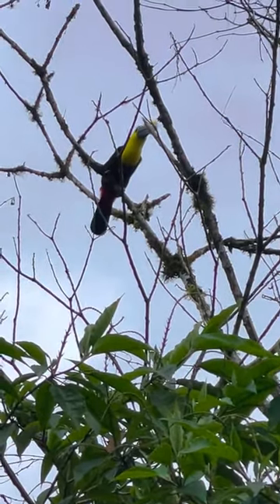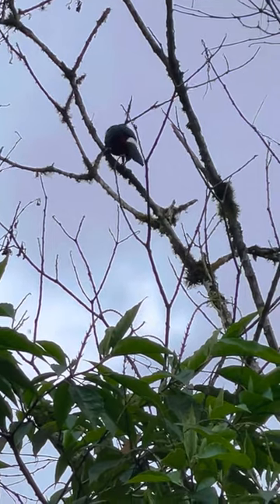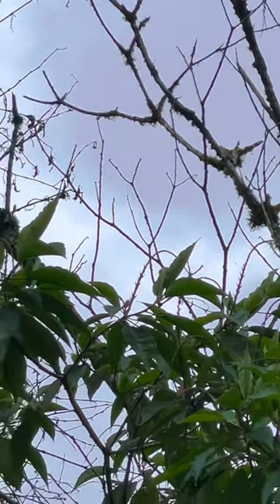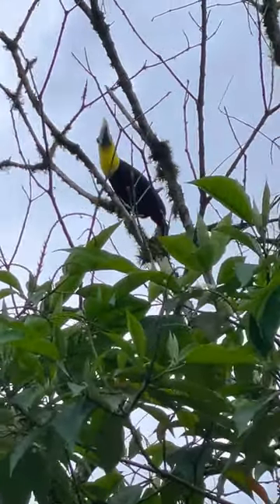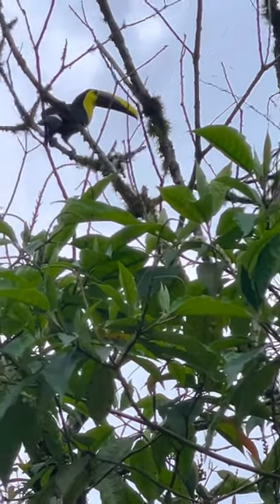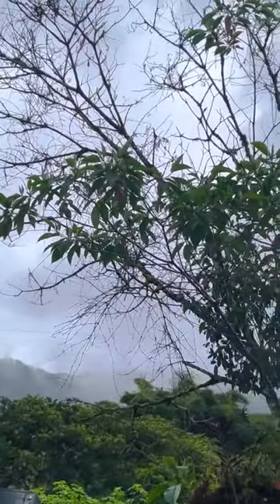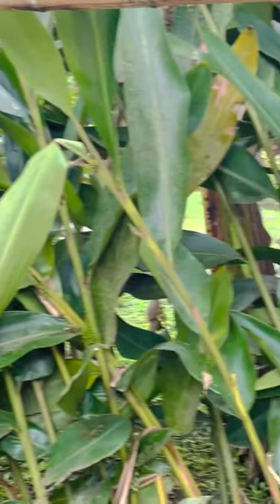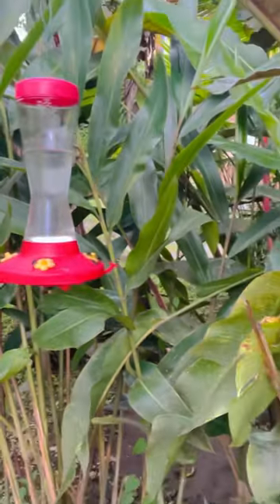Mountain Toucans Visit Our Outdoor Dining Area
I always tell people that hanging out at the tables in our dining area is a wonderful place for birding, but I never managed to catch toucans on video. Happy I finally did! The hummingbird feeders are usually packed with literal Lineups of hummingbirds in the air, and tanagers lined up at the bananas.  A bird lovers Paradise!￼￼